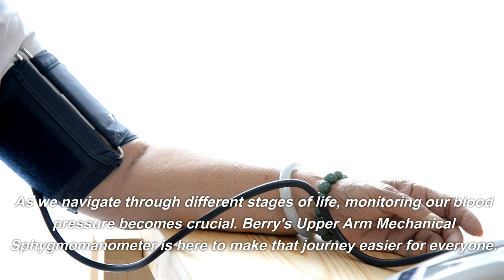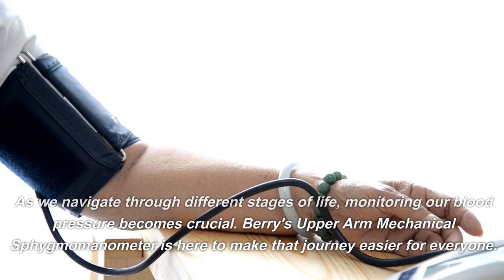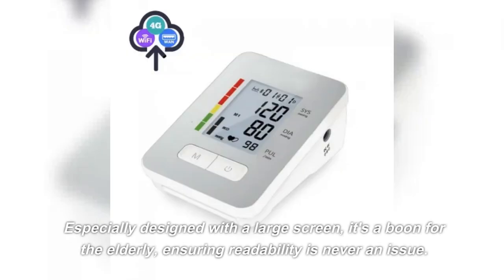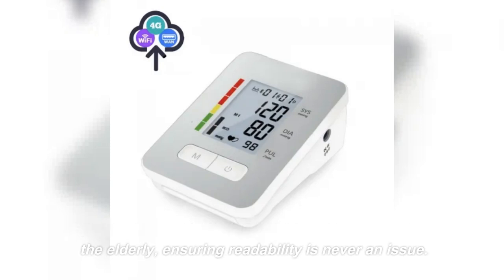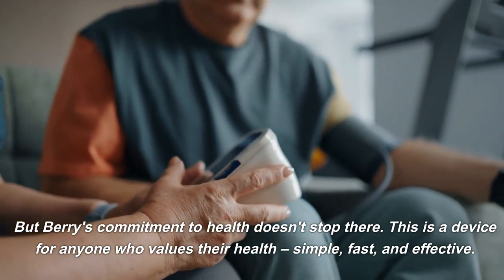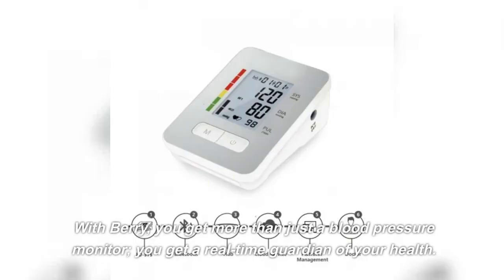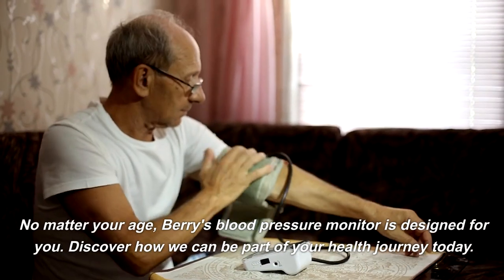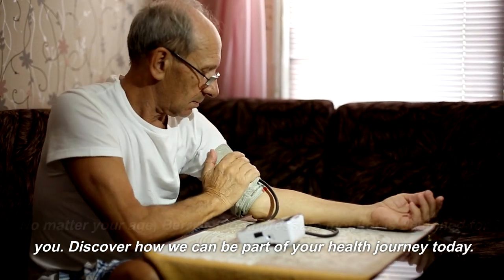Berry's Blood Pressure Monitor: Perfect for All Ages, Easy for Everyone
Discover the ease and accuracy of monitoring your blood pressure with Berry's Upper Arm Mechanical Sphygmomanometer. Ideal for the elderly with its large, easy-to-read screen, and perfect for anyone who values their health. Experience the simplicity of quick measurements and real-time detection with Berry. Your health deserves the best, regardless of age. to learn more about how Berry safeguards your health journey.